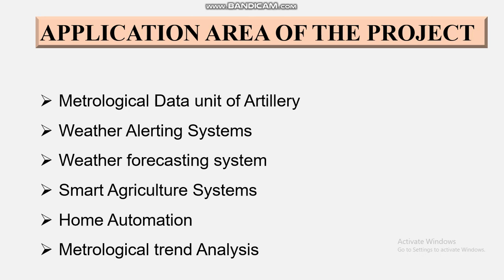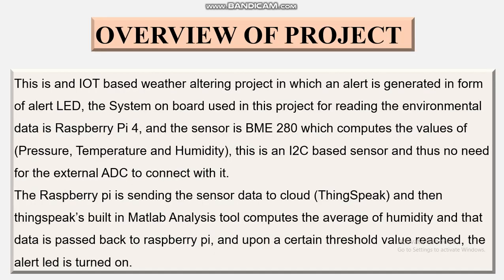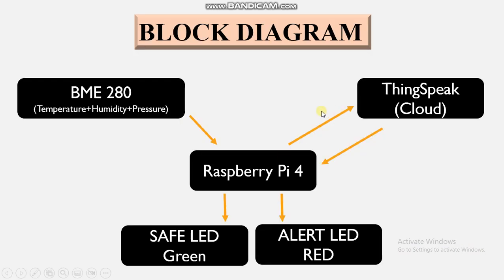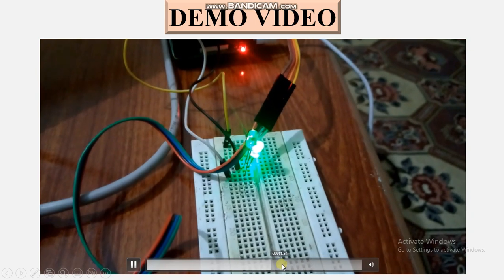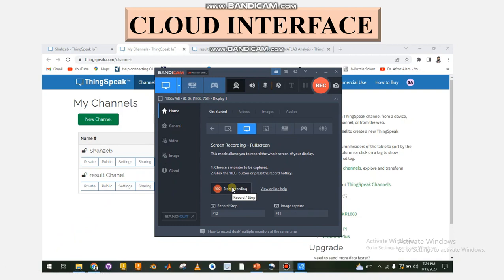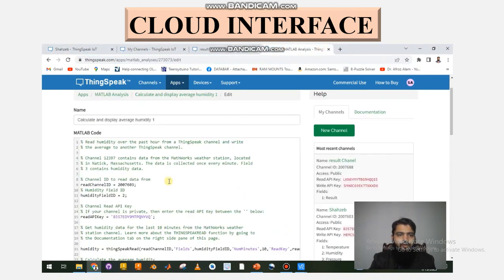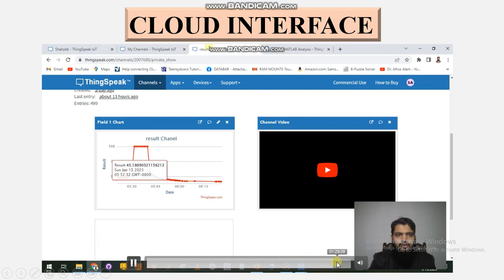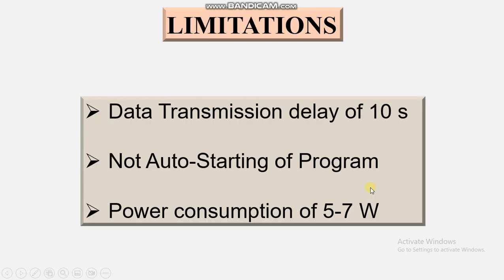IOT weather forecasting using Raspberry Pi and ThingSpeak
Two way Communication between thingspeak cloud and raspberry pi, upon specific result from cloud, LED actuation takes place.